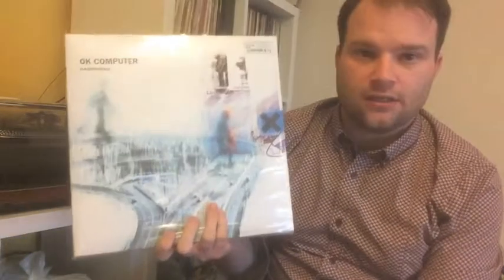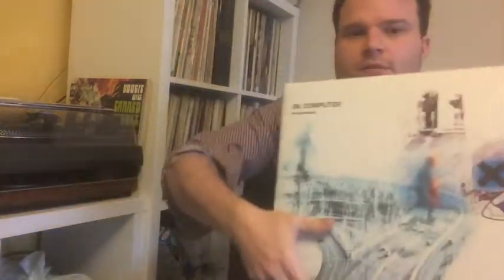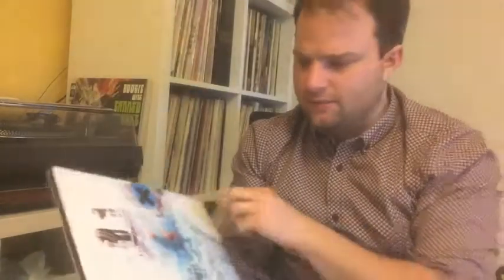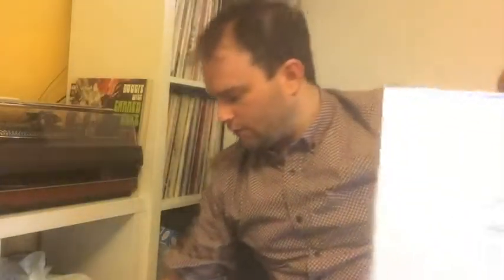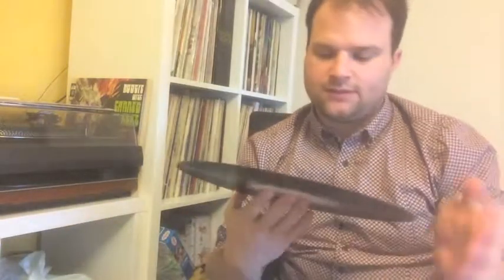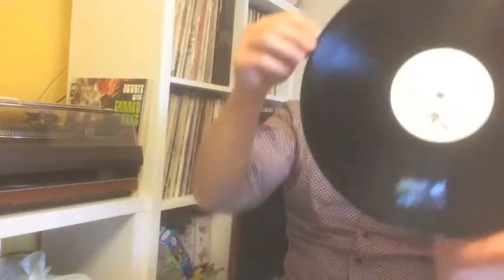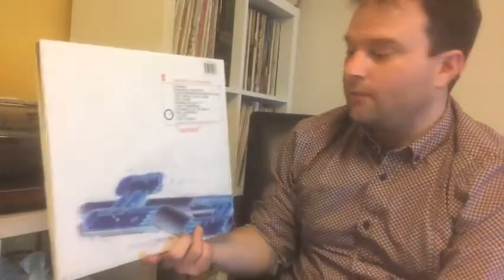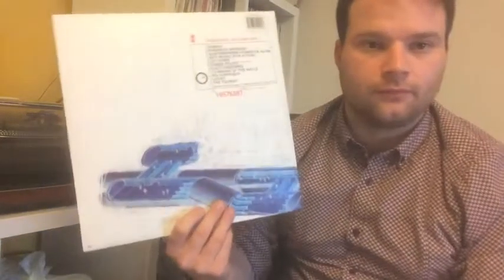Review - 'OK Computer' by Radiohead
A stone cold classic album from the 90's. This was one of the soundtracks to my youth and I'm so happy to have a vinyl copy of it FINALLY!!!

i hope you enjoy the review